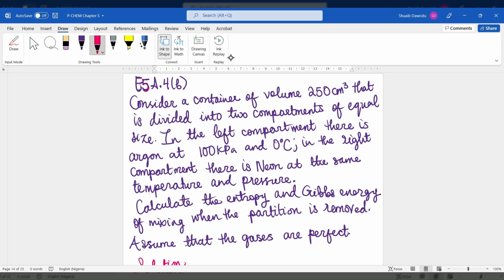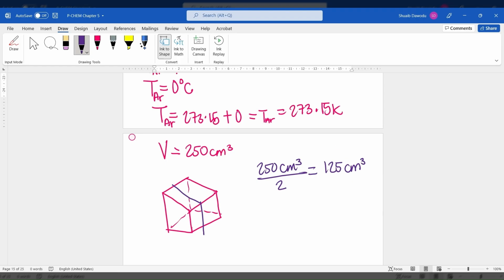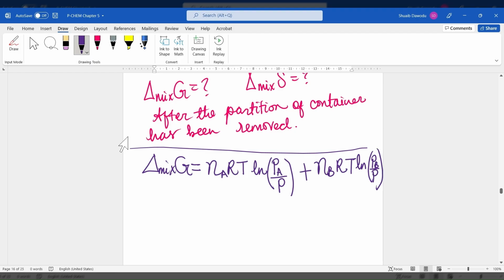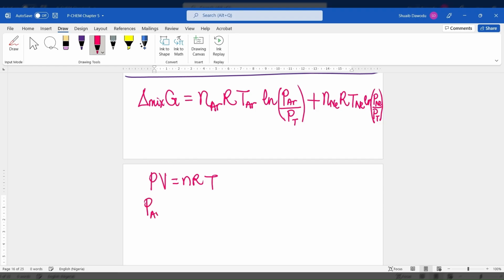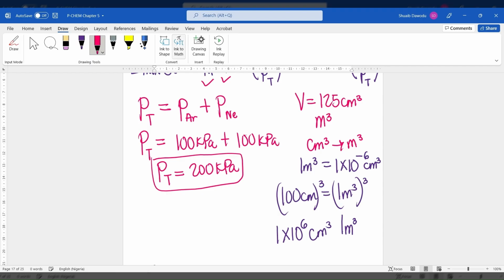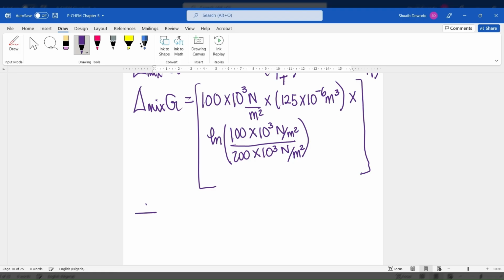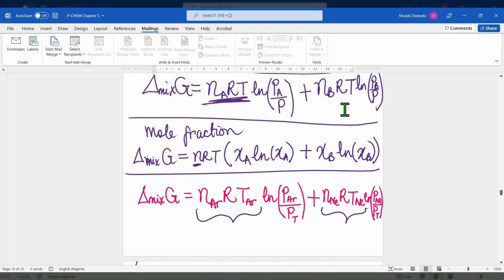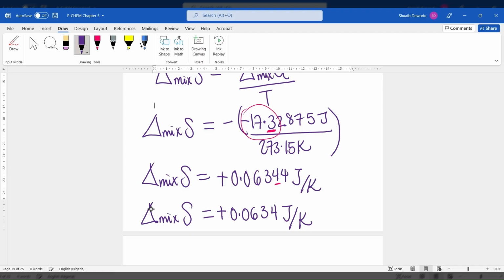How to CALCULATE the GIBBS ENERGY of Mixing & ENTROPY of Mixing in a Gaseous Mixture | Physical Chem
Salam,
Consider a container of volume 250cm3 that is divided into two compartments of equal size. In the left compartment there is Argon at 100kPa and 0 degrees Celsius; in the right compartment there is Neon at the same temperature and pressure. Calculate the entropy and Gibbs energy of mixing when the partition is removed. Assume the gases are perfect.